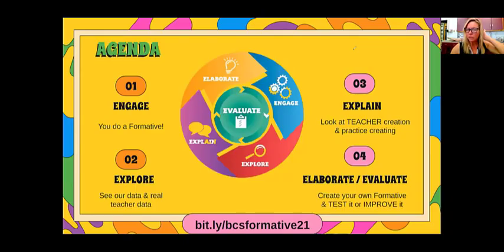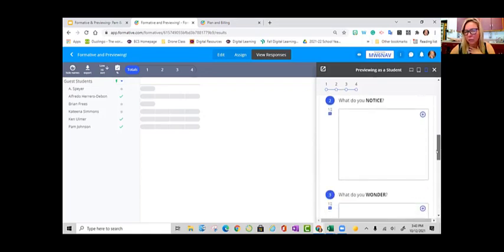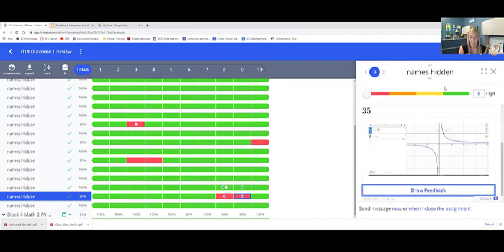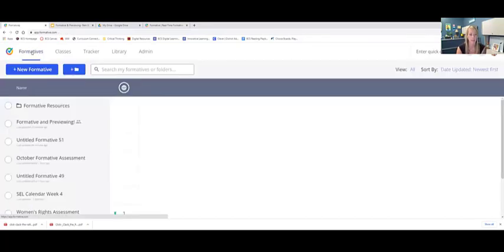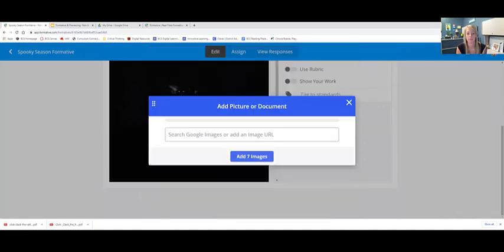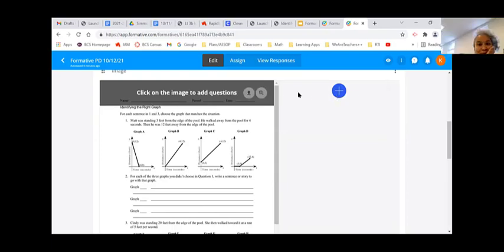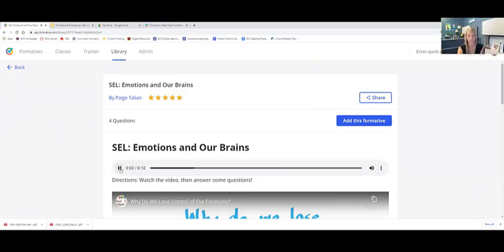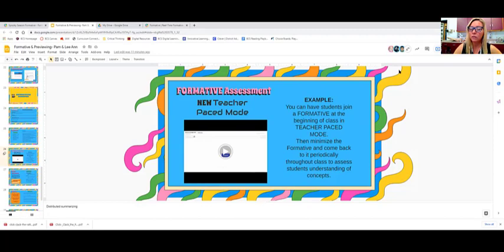Formative and Previewing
Basic overview of Formative and how to access as a BCS teacher.
[Fill out this form upon completion to receive .1 CEU]